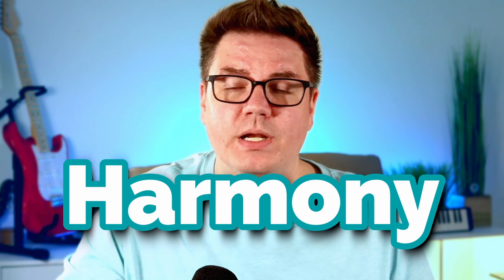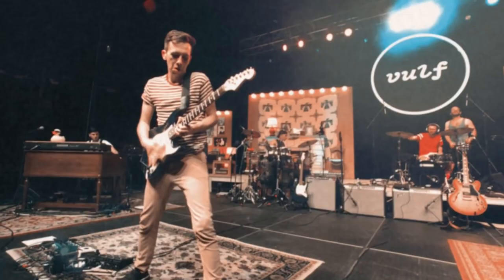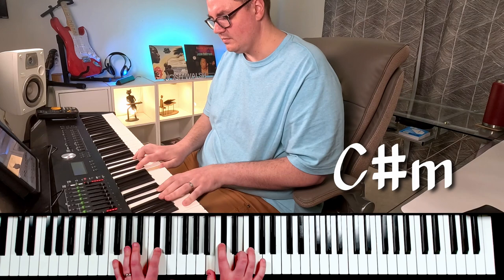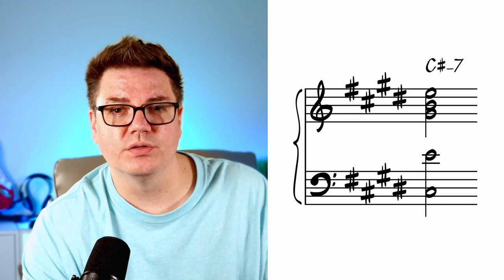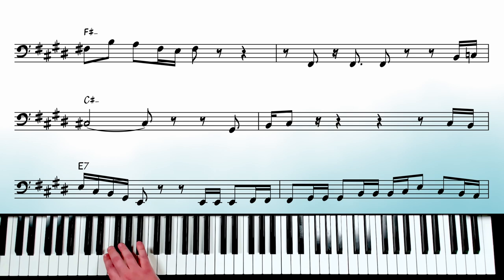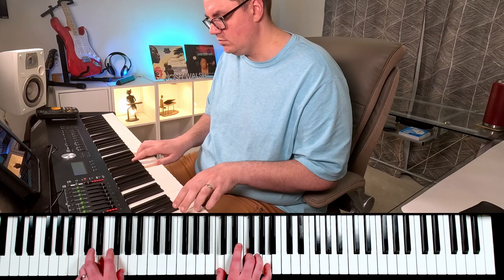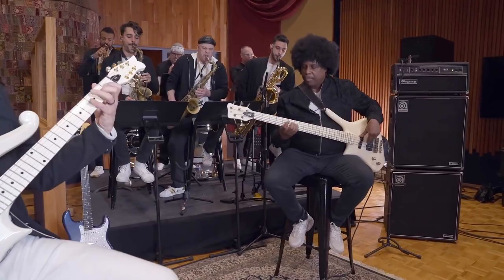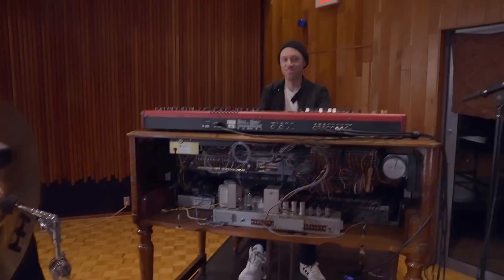How ‘Dean Town’ works…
Watch my breakdown of "Dean Town" by Woody Goss of the band Vulfpeck, and covered by Cory Wong and the Wongnotes.

🎸 Download the sheet music for this bass line, and all my other videos, for free

Unlock Your Jazz Potential Today! 🎷 🎹

✅ Join 5,000+ jazz enthusiasts and get FREE weekly tips to take your playing to the next level.

🤝 Join the community of other musicians learning to play jazz.

🚀 Want to play your first jazz solo in just 7 days? Sign up for my FREE 7-day Soloing Challenge and learn step-by-step

📈 Take your skills to the next level with my comprehensive Jazz Fundamentals course. Get an All-Access pass now and save 30% with code "ytsub"

Credits:

- Cover Photo by Dara Munnis